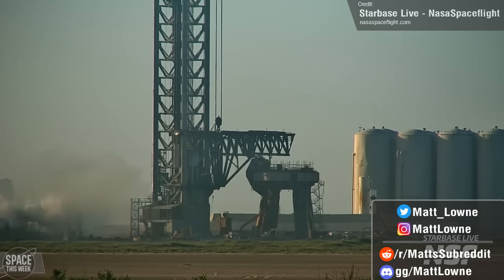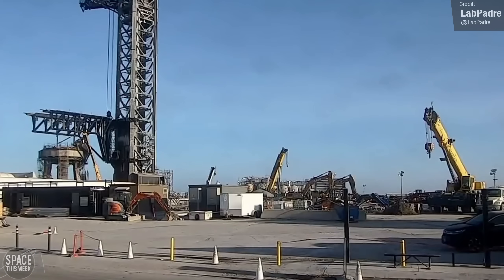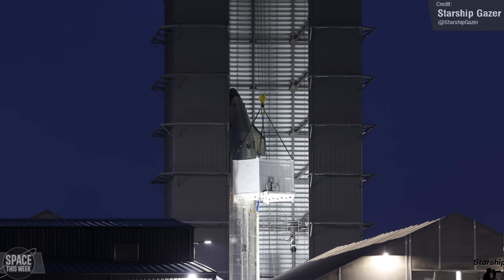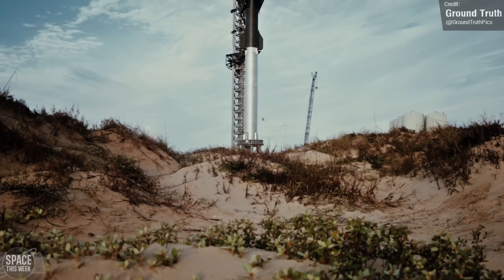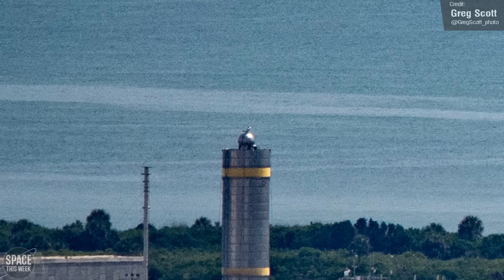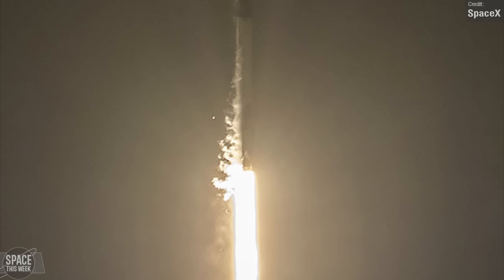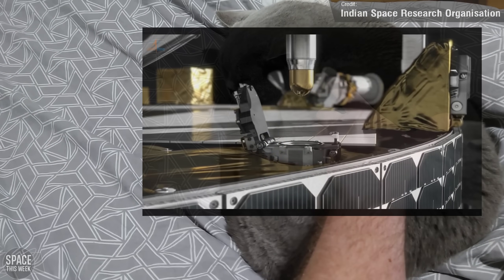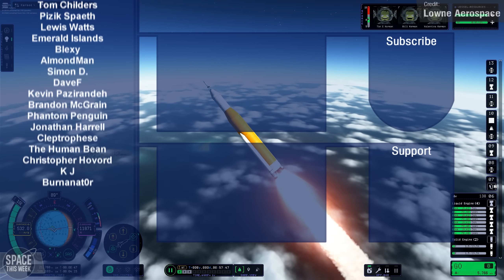SpaceX Superheavy Spin Up and Deluge Systems Tested, Ship 24 Returns, India Launches to the Moon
What a crazy week it has been! SpaceX Starship development has been as busy as ever, with extensive testing taking place with the newly installed deluge pipeworks, spin-up testing for the Raptor QD on the launch ring, and a new Ship 24 prototype emerges! Elsewhere, a Falcon 9 performs another Starlink Mission, a Chinese rocket becomes the first ever orbital rocket powered by Methalox, India launches the Chandrayaan 3 lunar lander, and we have a bunch of NASA and Artemis updates to cover as well! Enjoy!